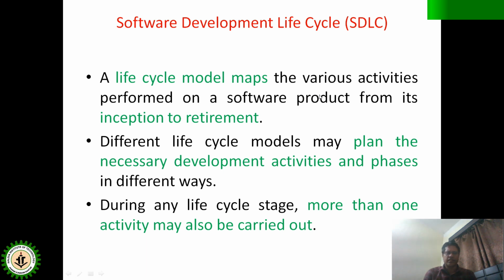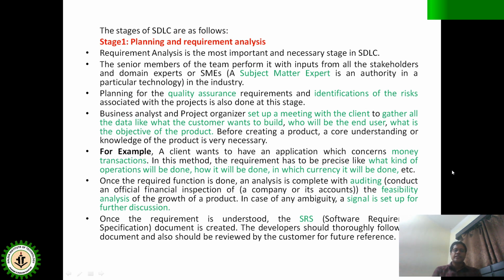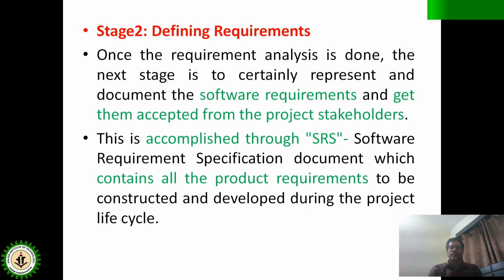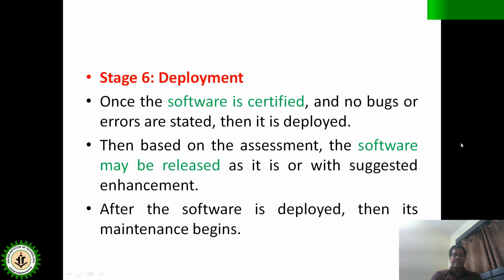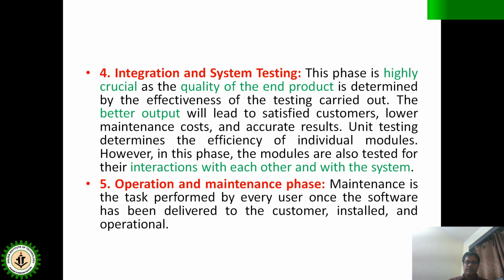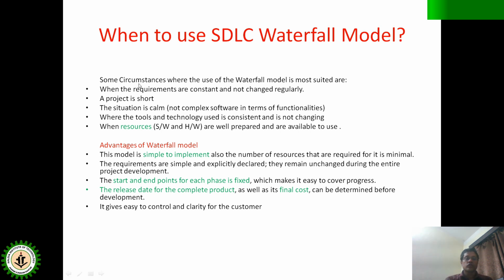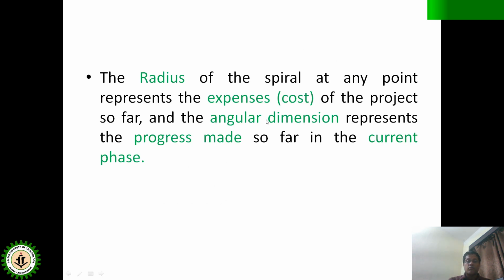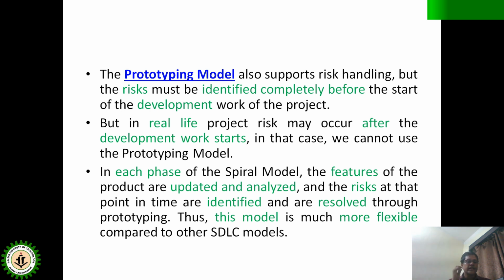SDLC in Software Engineering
Dr. Sabyasachi Pramanik, CSE